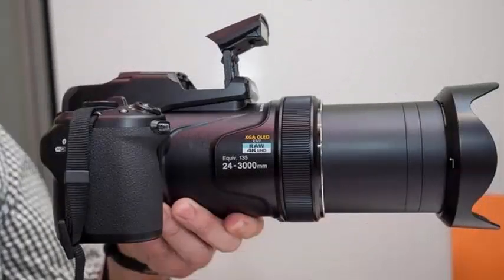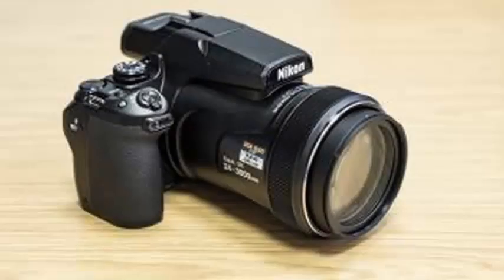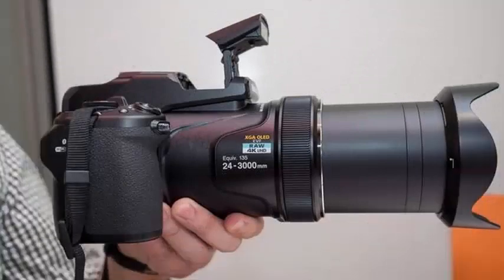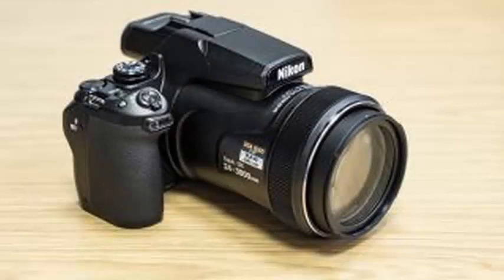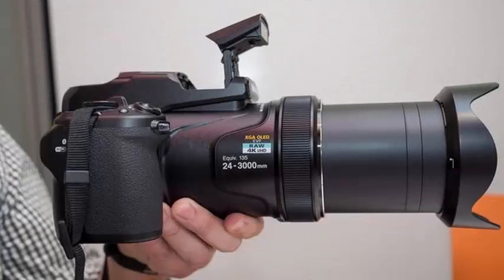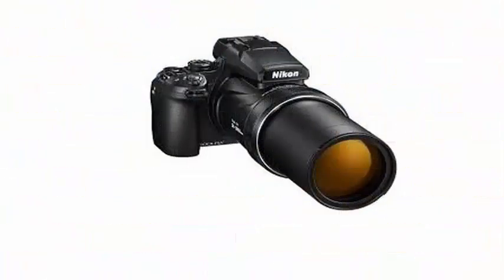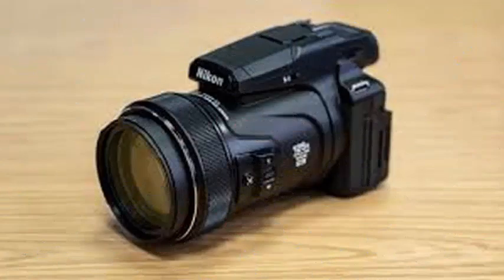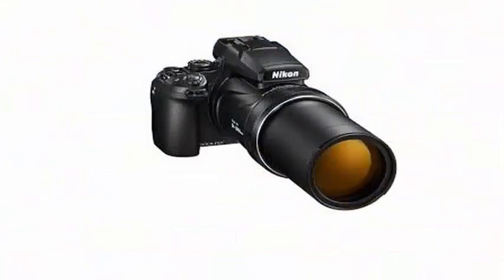The latest Nikon P1000 camera with an equivalence of 24-3000 mm is capable of optical zoom of 125x.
The latest Nikon camera has a lens with the highest zoom ratio in the world: with an equivalence of 24-3000 mm, it is capable of optical zoom of 125x. The P1000 is the successor of the P900, which was already breaking new ground with its 83x zoom lens. The lens of the P1000 only opens at f / 8 at the long end versus f / 6.5 on the P900, but that offset may be worth it for the extra range: at that focal length, you'll want to use a tripod anyway. The lenses of both cameras start at f / 2.8 and combine with an understandably small 16-megapixel 1 / 2.3-inch sensor.

The P1000 is obviously designed for extreme zoom scenarios, such as nature and space photography, and for this it has dedicated settings for bird watching and lunar shooting on its mode dial. The camera can take 4K videos at 30 frames per second, has an OLED electronic viewfinder, supports RAW image capture and works with Nikon's Bluetooth SnapBridge image transfer system. It weighs 3.1 pounds / 1.4 kilograms, so it's probably not something that will casually hang around your neck.